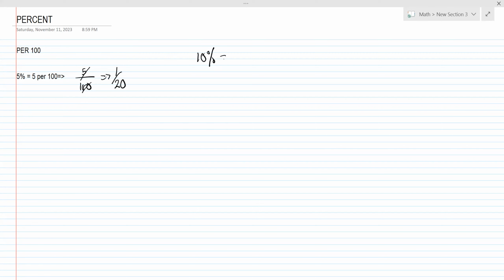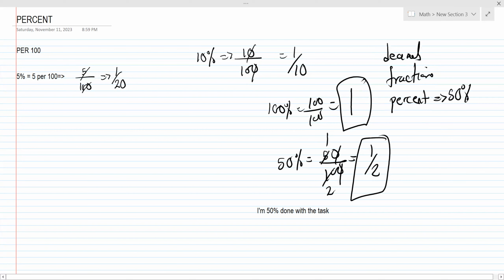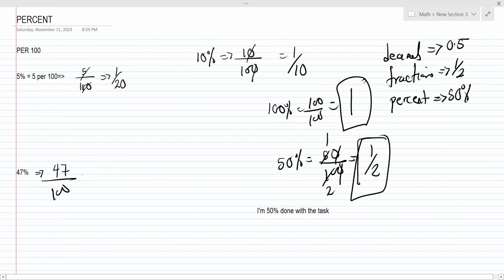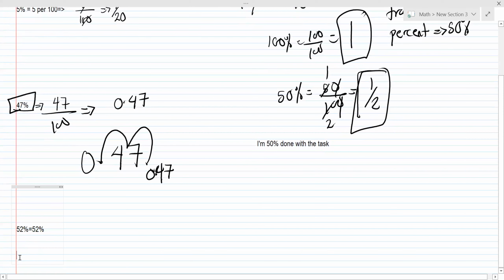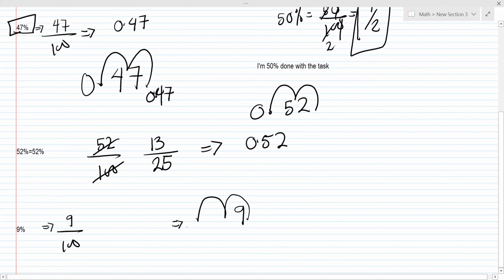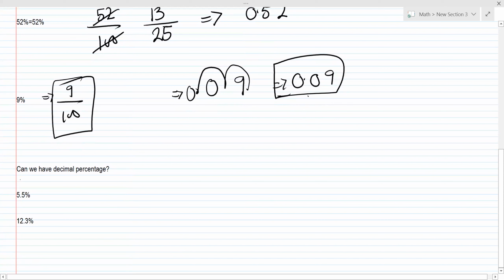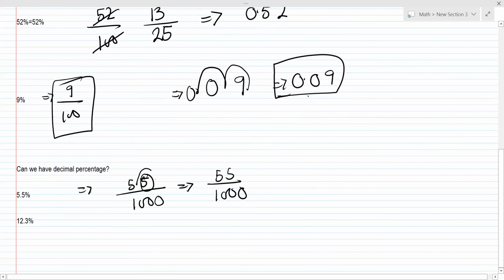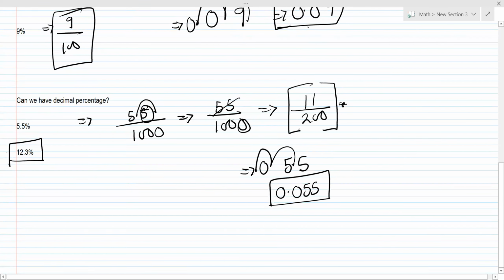Percent[Percentages]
We discuss
What is percent
Express percent as fractions and decimals